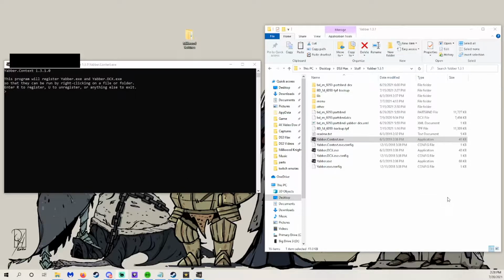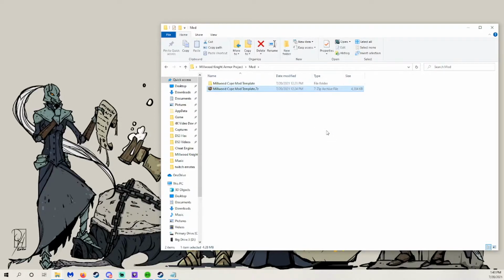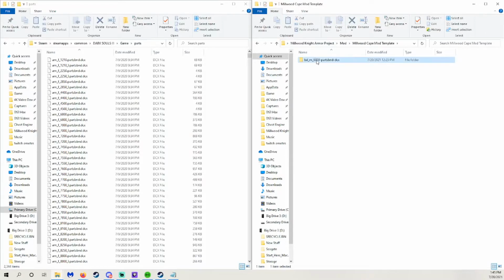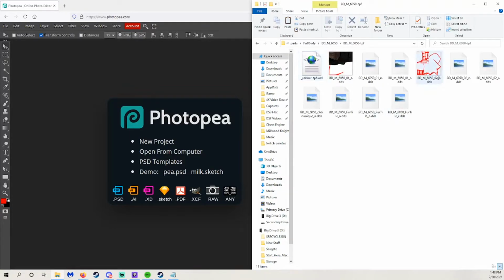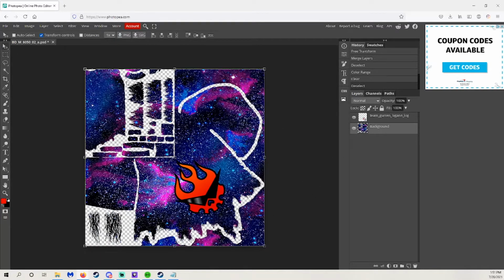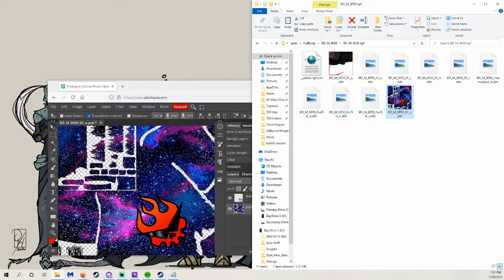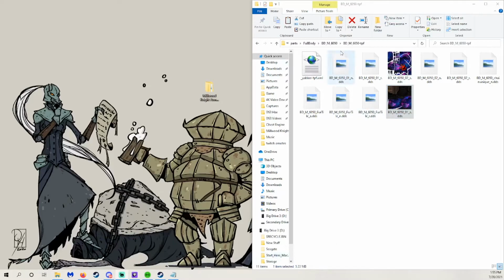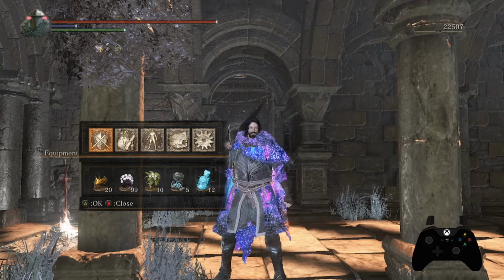Create Your Own Millwood Cape Texture (Mod)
This mod is a very simple template I made for the Millwood Knight Armor in DS3. You can take it, and place the included textures into a photo editing program. Then use whatever patterns or images you want to show up on the armor, follow the steps covered in this video to create your own custom armor. What is covered here can also be used to modify any armor textures you want.

Big thanks to Jouta Kujo, who created a text tutorial and provided resources for modding armor, which got me started on this.

If you have not already unpacked and patched your game with UXM, get that mod here:

 In game name: Unchosen Dead
 Steam name: Jane Whitwork